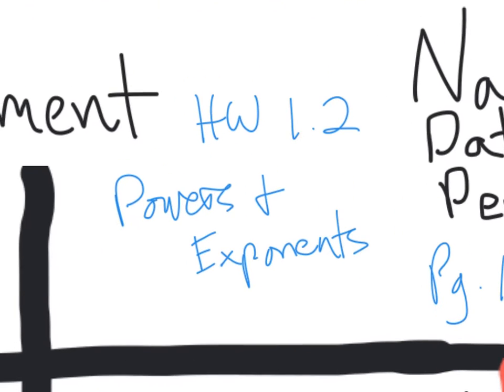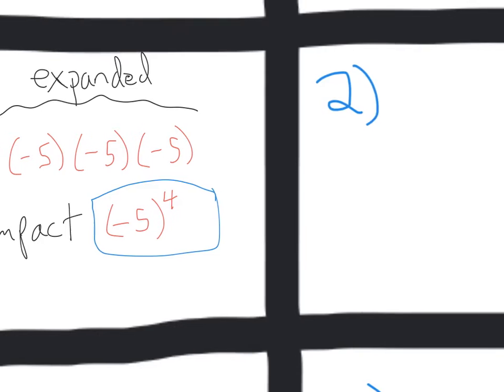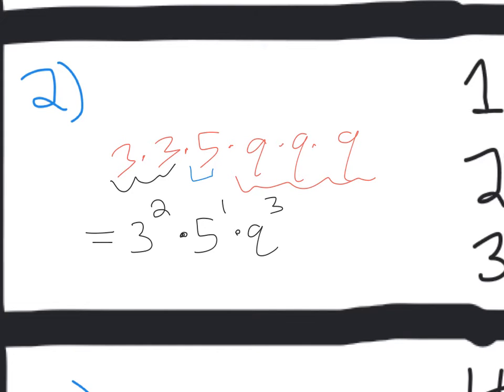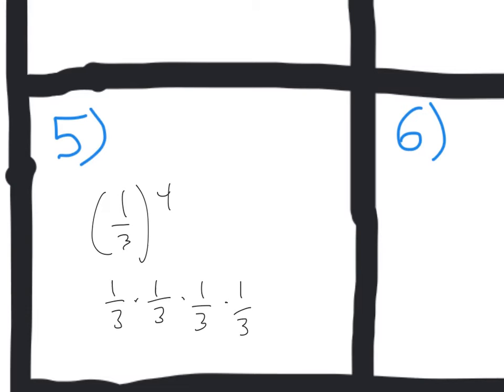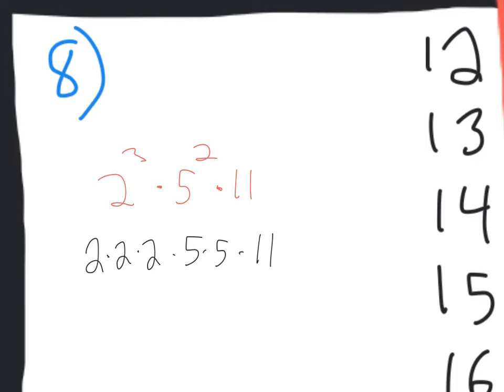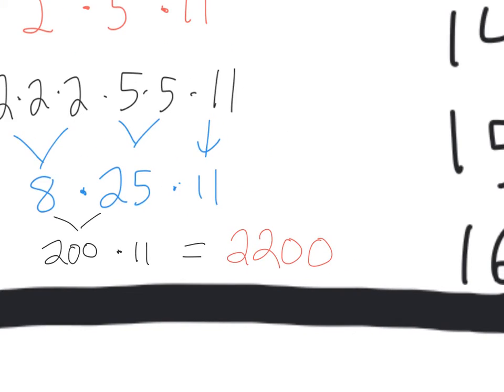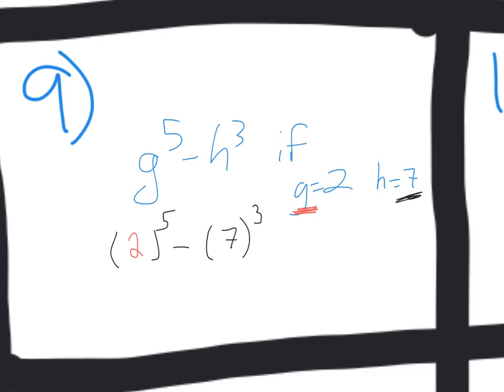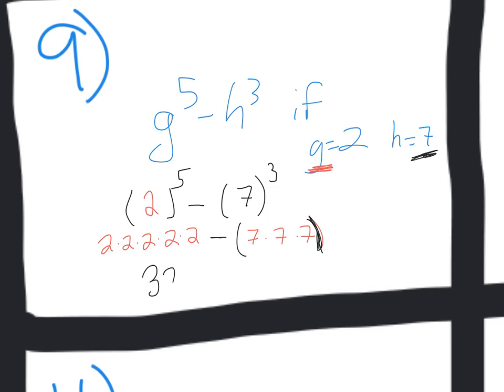math8_HW - 1.2 (Powers and Exponents)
Math 8 - Students solved problems from pg. 19 of the course textbook regarding powers and exponents for homework.